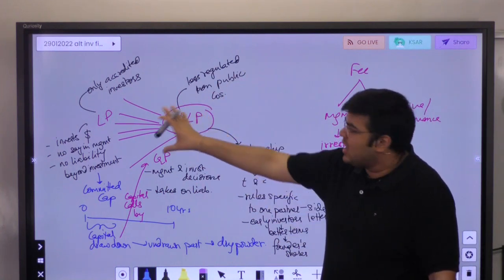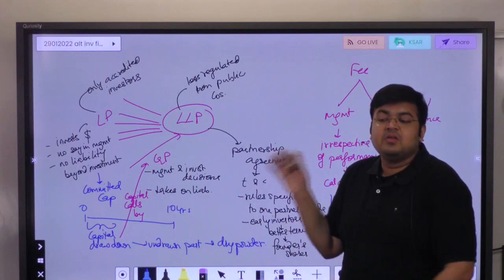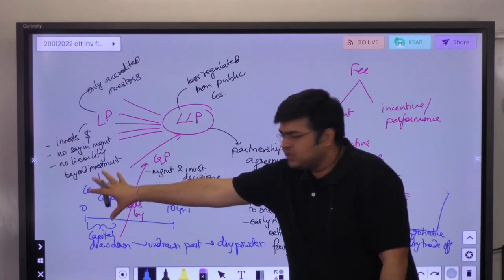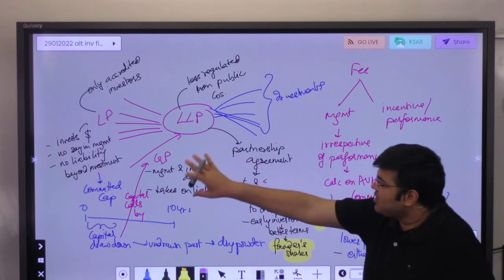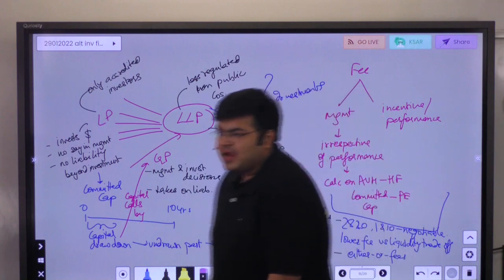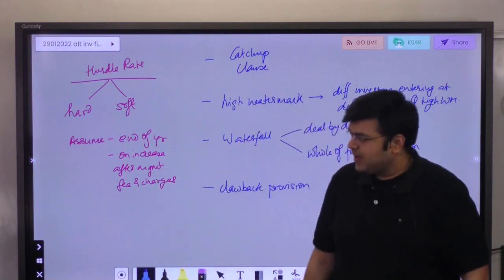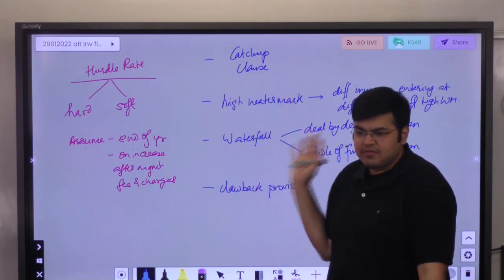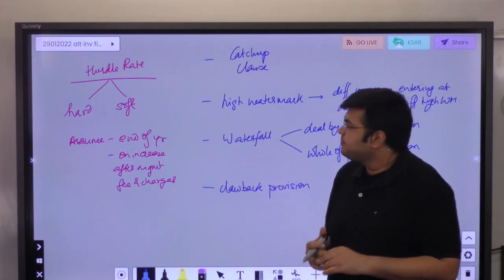Alternative Investment-12 | Structure and Fees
2023: LOS 58 C- Describe investment and compensation structures commonly used in alternative investments
2024: LOS 82 C- Describe investment ownership and compensation structures commonly used in alternative investments
2023: LOS 59 B- Calculate and interpret returns of alternative investments both before and after fees
2024: LOS 83 B- Calculate and interpret alternative investment returns both before and after fees

Class notes written on the board are available in the App below under the ‘Alternative Investment’ chapter. It is available in the Trial Version of the App as well.
(Please note that the lectures are to be done as per the order of the playlist and not the textbook.)
Chapters:-
00:00 - Introduction
01:40 - LLP
07:18 - General partner
09:57 - Side Letters
12:28 - Founders shares
15:40 - Committed capital
19:45 - Fees
21:08 - Management fees
22:15 - Incentive fees
27:01 - Either or Fees
31:05 - Calculation of management fees
35:01 - Hurdle rate
37:55 - Hard and soft hurdle rate
43:05 - High watermark provision
51:02 - Clawback provision
57:42 - Catchup clause
01:16:10 - Maximum drawdown

Instructor/ Mentor:
Aswini Bajaj
CA, CS, CFA, FRM, CAIA, CIPM, CFP, RV, CCRA, CIIB, CIRA, AIM